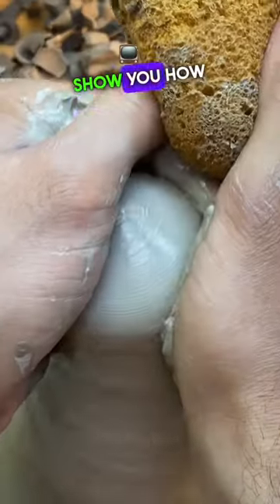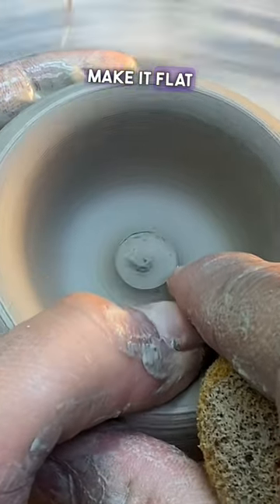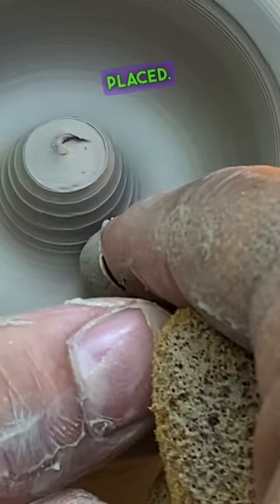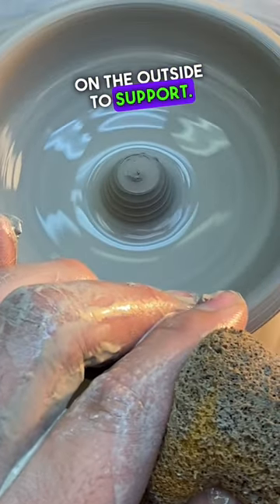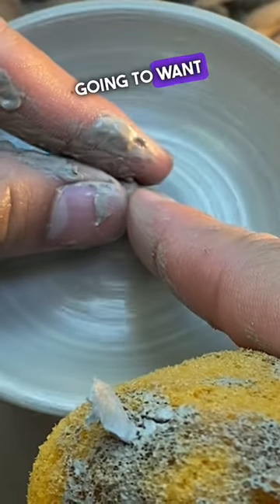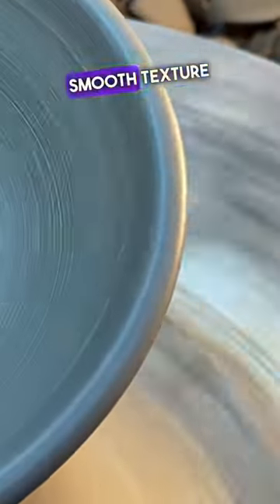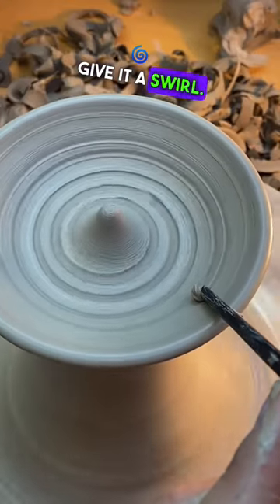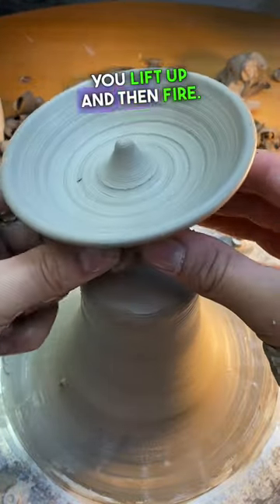How to make a ring tray!